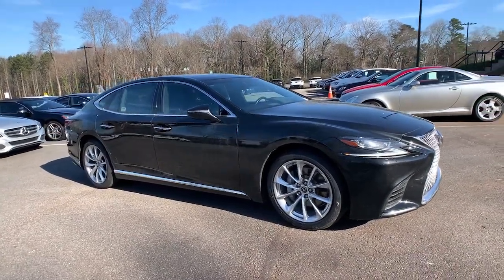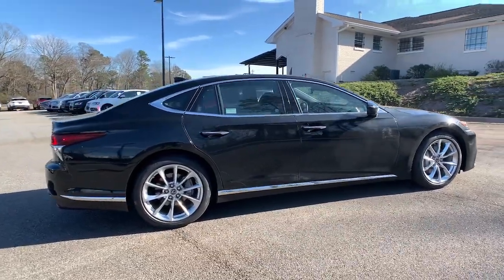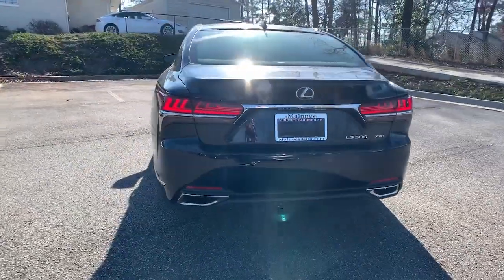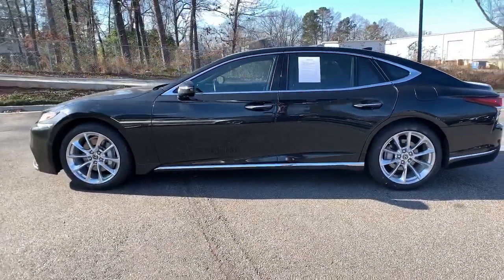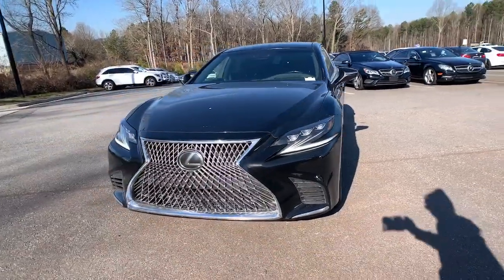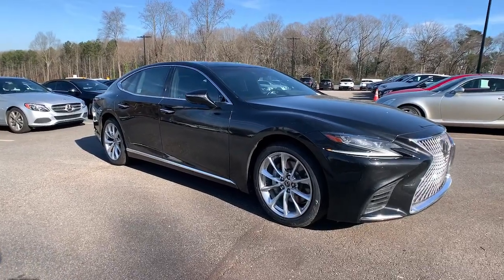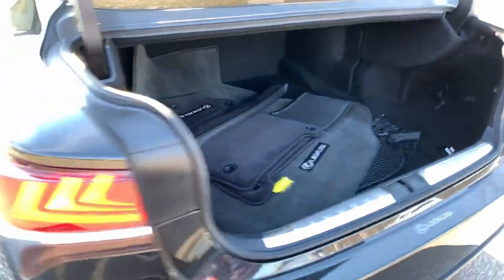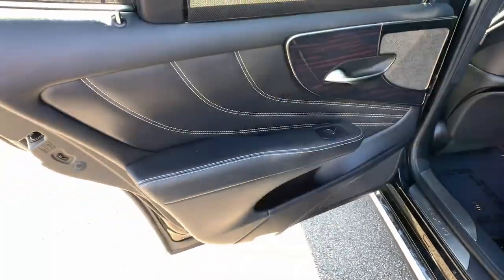2018 Lexus LS Marietta, Powers Park, Fair Oaks, East Cobb, Sandy Plains 4672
Caviar Used 2018 Lexus LS available in Marietta GA at Malones Automotive. Servicing the Marietta, Powers Park, Fair Oaks, East Cobb, Sandy Plains, GA area.
2018 Lexus LS 500 Base - Stock#: 4672 - VIN#: JTHC5LFF3J5002646

Malones Automotive
1827 Lower Roswell Rd

MSRP $110,128... Includes $32,000 in Options!!..